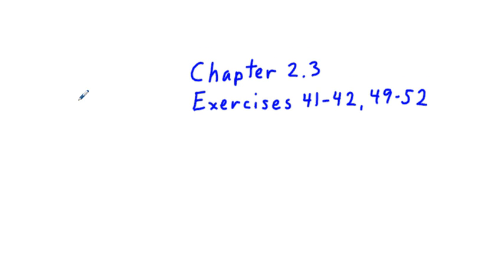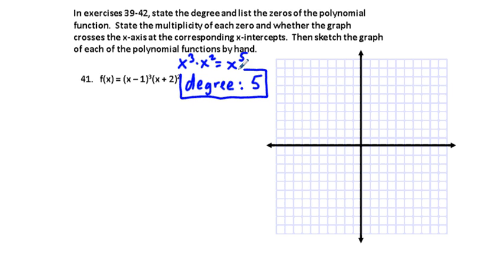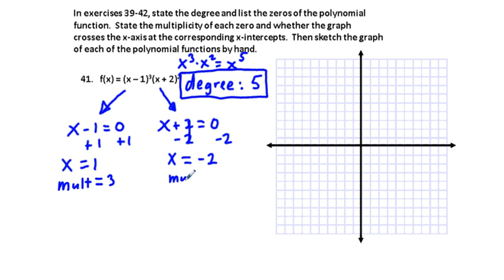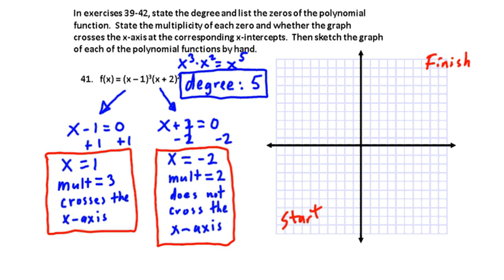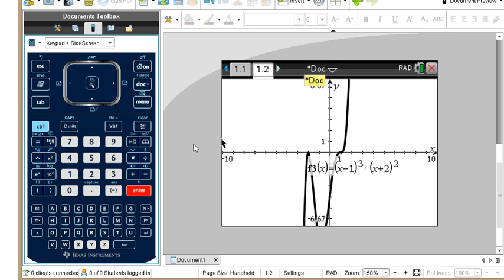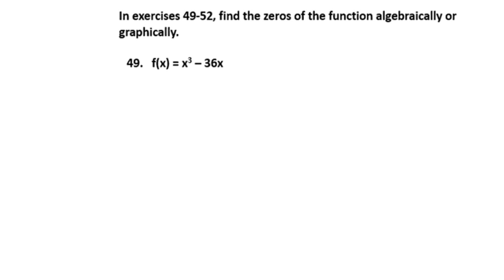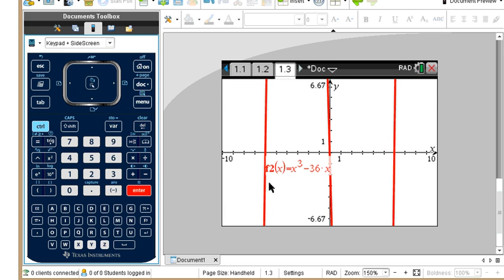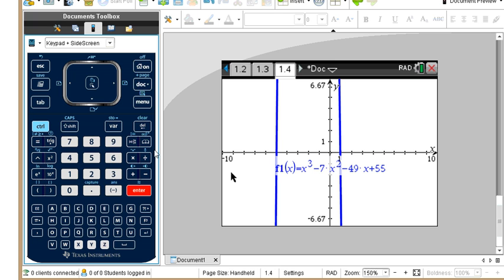Precalculus Chapter 2.3 Exercises 41-42, 49-52 Graph Polynomial Functions and Find Zeros